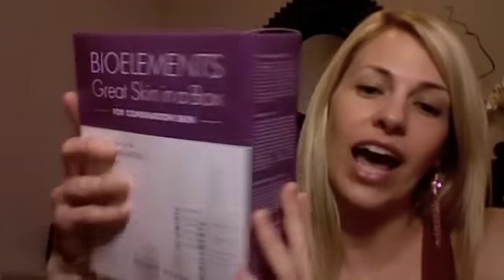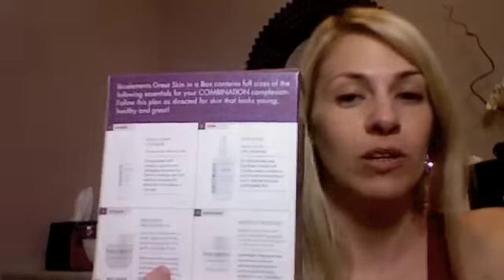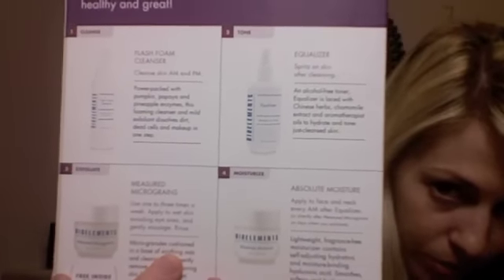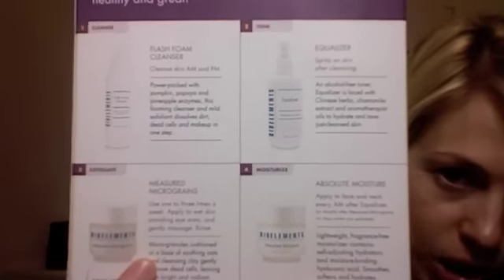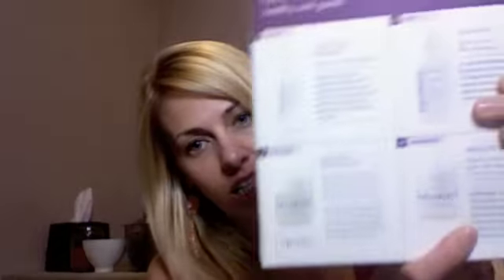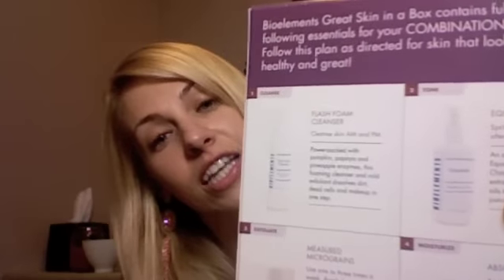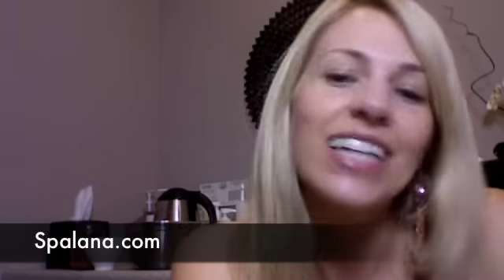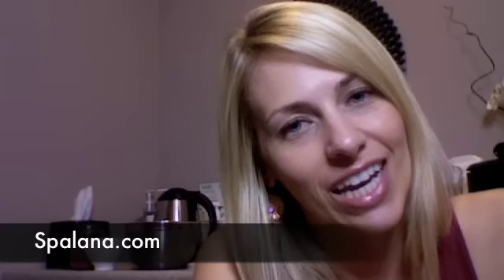Spa Alana Updates - March 2011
Hi friends! Here is a quick update of some of the things happening at Spa Alana. New March facebook contest to win Bioelements Products, enter